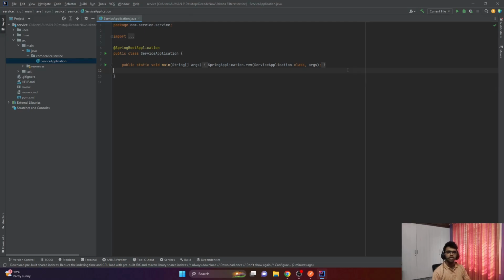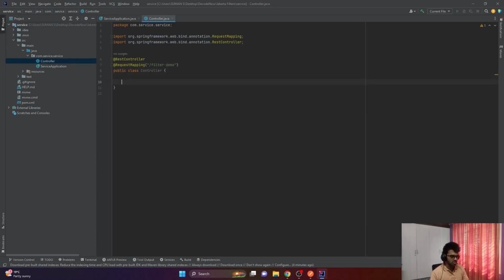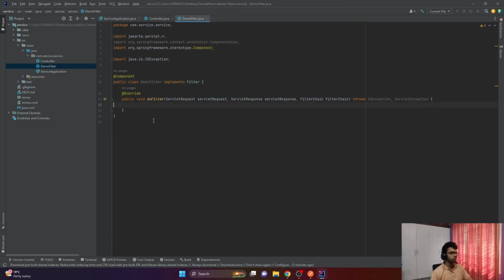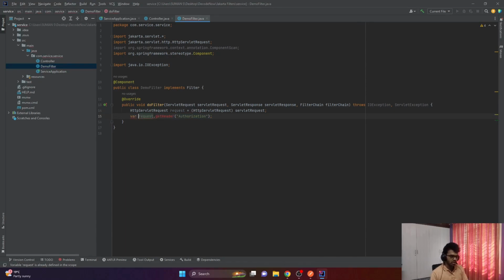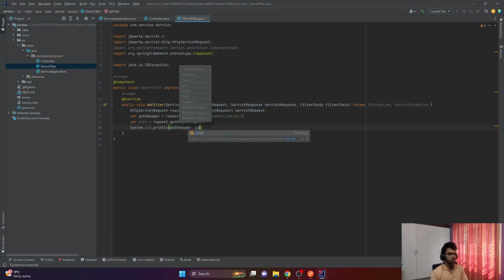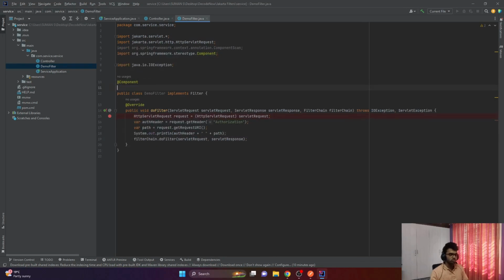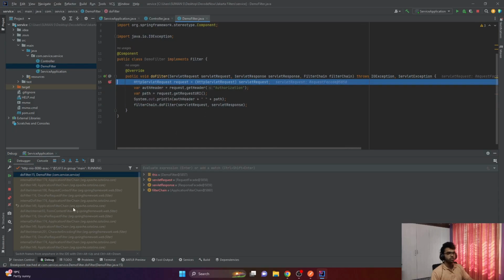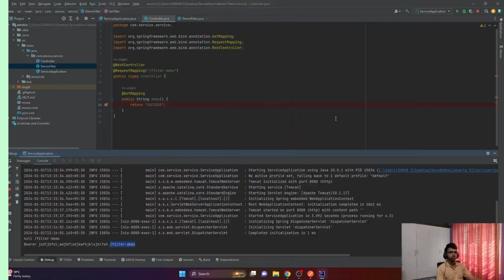Master Jakarta Filters: A Step-by-Step Tutorial for Secure and Efficient Request Processing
Explore the power of Jakarta Filters in our latest video tutorial! Learn how to implement Jakarta Filters to intercept user requests, enabling essential processing actions such as logging, request authentication, validation, and trace ID addition. Follow along as we guide you through the implementation process step by step.

In this comprehensive tutorial, we'll define a controller class, set up annotations, and create a demo endpoint. Dive into the intricacies of Jakarta Filters with a hands-on example, using a DemoFilter class to process incoming requests before reaching the controller.

Discover the versatility of Jakarta Filters as we showcase their ability to enhance request security and validation. Watch how we convert servlet requests into HttpServletRequest, extract headers like Authorization, and manipulate the request path. Follow our expert guidance on performing various processing actions and adding a trace ID for comprehensive request management.

Understand the significance of filter order and learn how to assign precedence to ensure seamless execution in a multi-filter environment. With insightful demonstrations, we'll show you how Jakarta Filters play a crucial role in filtering requests before they reach the controller.

Join us as we run a live application, demonstrating the step-by-step execution of Jakarta Filters. Witness how the request undergoes filtering, authentication, and validation processes, ensuring a robust and secure application.

Whether you're a seasoned developer or just starting, this tutorial provides valuable insights into Jakarta Filters and their practical implementation. Feel free to drop your questions, suggestions, or requests in the comments section below.